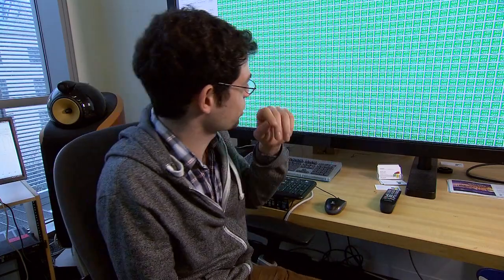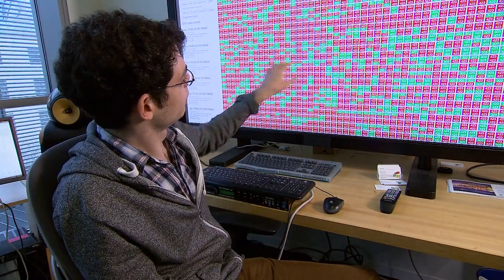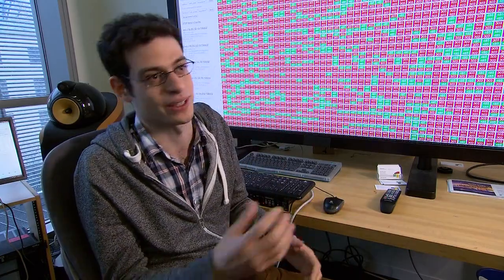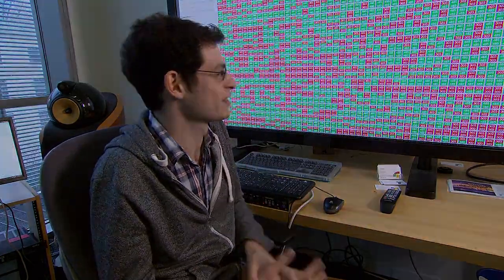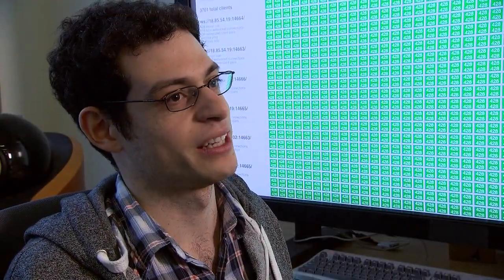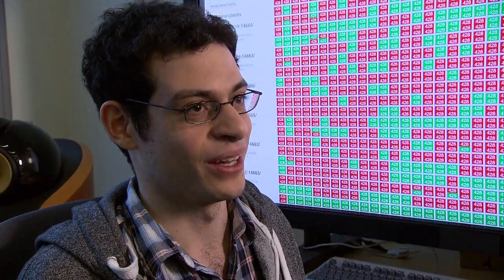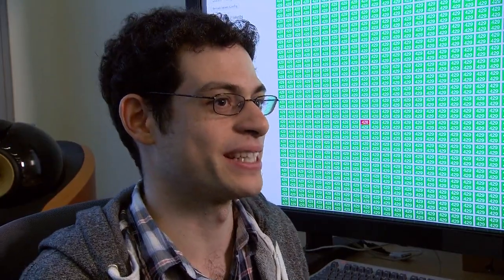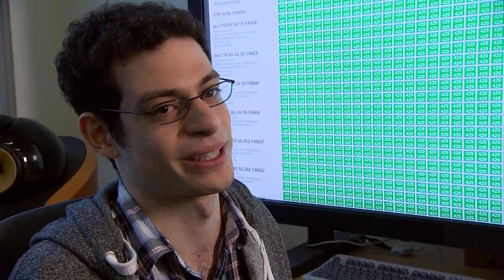Interactive technology in" Death and the Powers" simulcast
Ben Bloomberg has worked on the "Death and the Powers" opera audio and other systems for its first international 10-city simulcast. He presents a simulation of interactive technology during the simulcast.